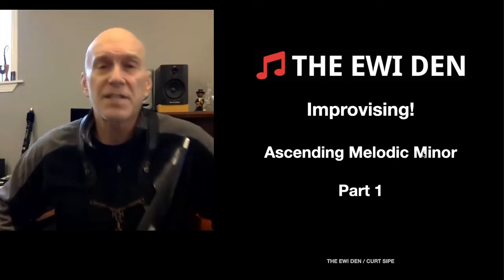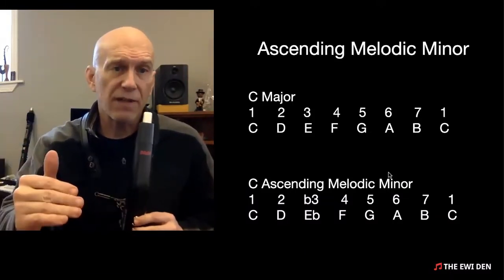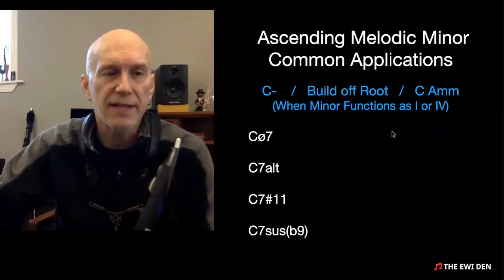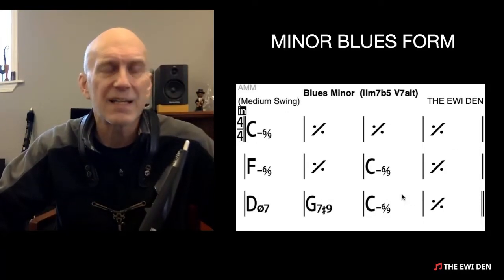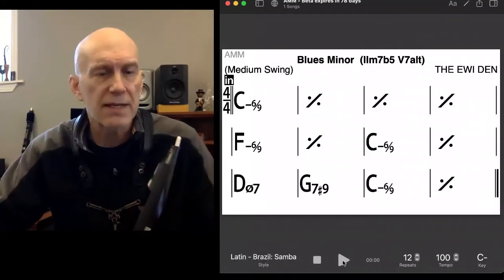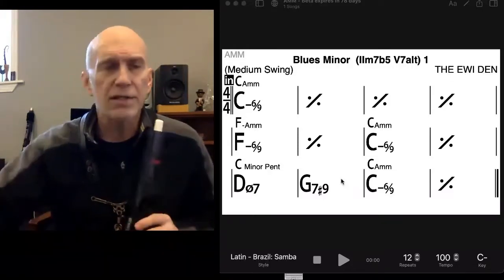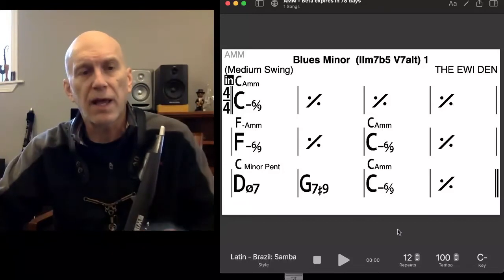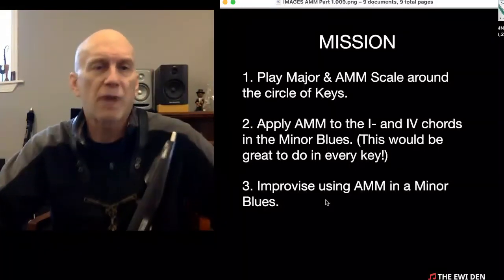EWI Lesson - Ascending Melodic Minor Part 1 (INT)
CURRENT LINKS

COACHING
⚠️ Note: This video was recorded under a previous version of my training system.
Some resource links (including PDFs) may no longer be active.

For the fully updated EWI and jazz training programs—including The Forge and the rebuilt EWI Den
That’s where the current system lives: clean, structured, and ready for your next step.

Join the EWI DEN FREE here is the link:
THE EWI DEN FACEBOOK GROUP JOIN THE EWI DEN FREE - EWI information and lessons

3 Transposable Fingering Books 24.99 / 9.99 each
Great Fingering Collections / EWI Standard
PDF BOOKS